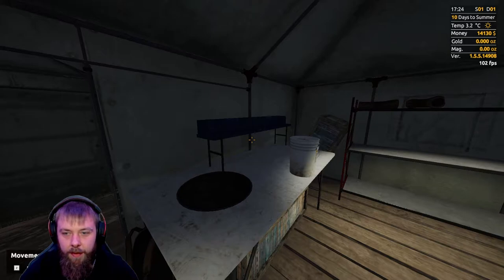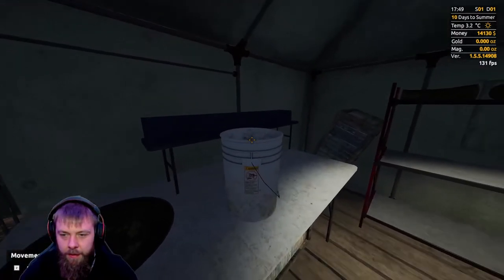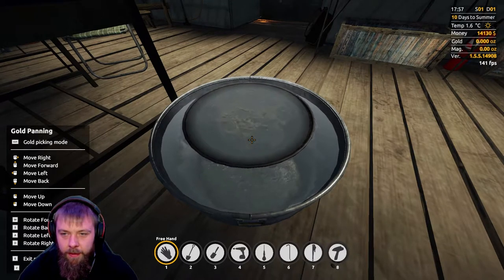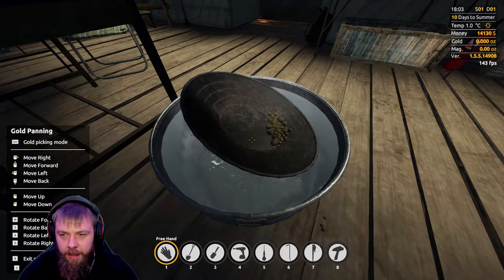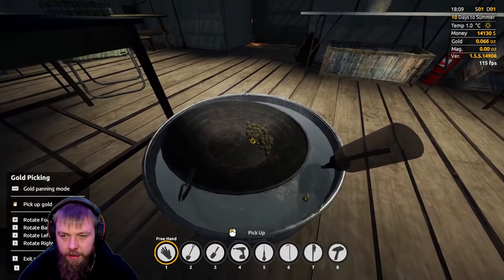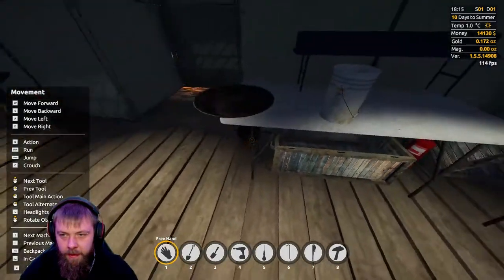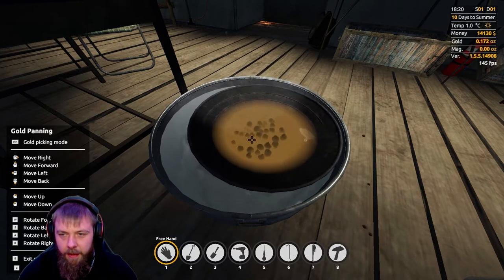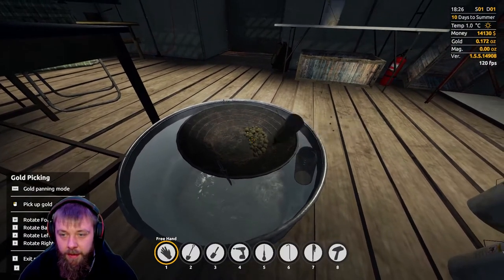How To Pan Gold | GOLD RUSH The Game | Tutorial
Welcome to the latest addition to the gold rush the game tutorial series, I hope you all like my previous video of the best tier 1 setup method, to follow up the tutorial i have provided you with a short tutorial of how to pan gold in gold rush the game.

A tier 2 setup tutorial will be on it way  to you shortly and following that a short tutorial on setting up the wave table so you wont have to pan gold by hand again.